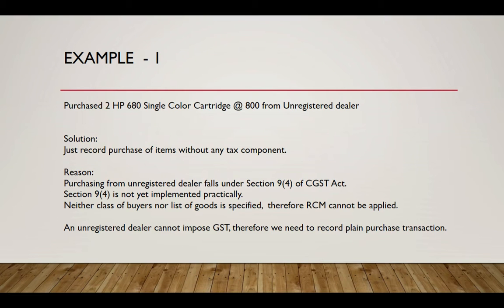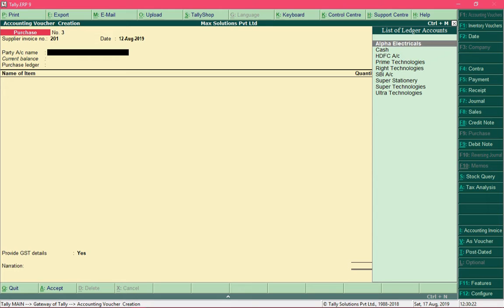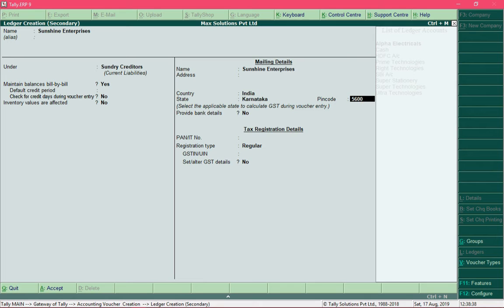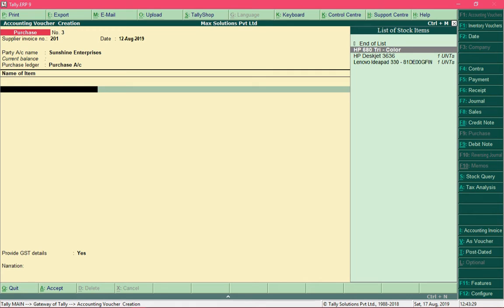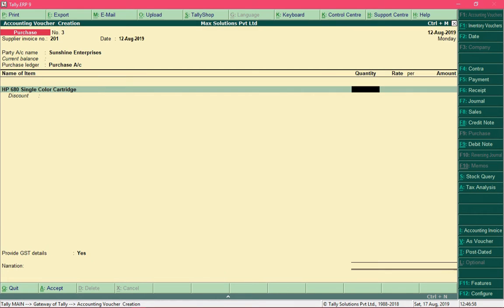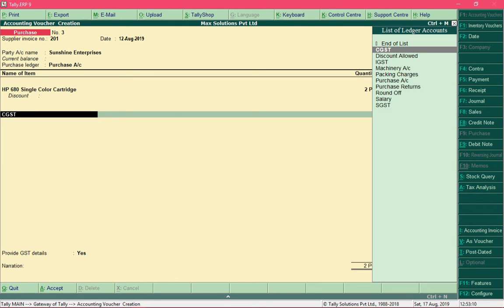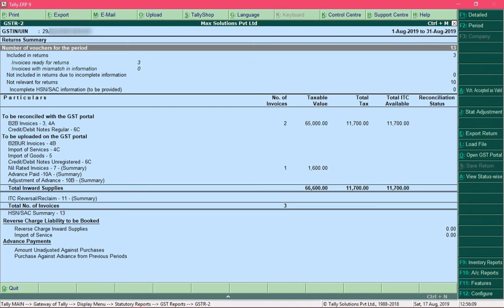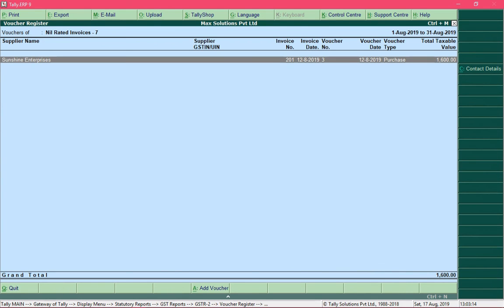PURCHASE FROM AN UNREGISTERED DEALER